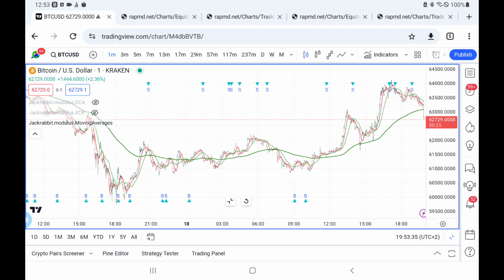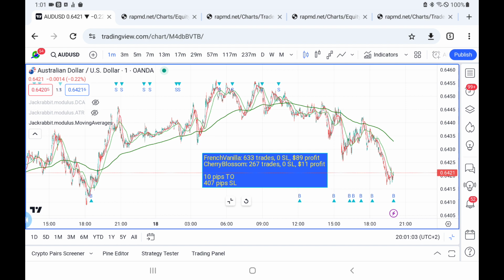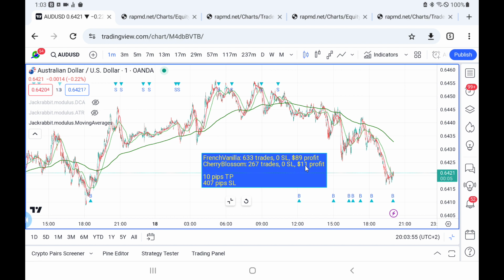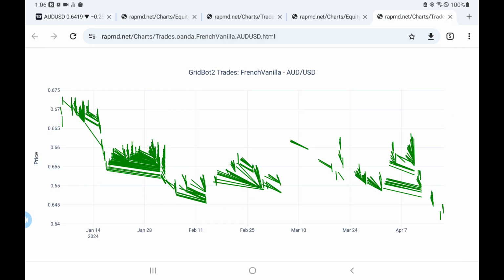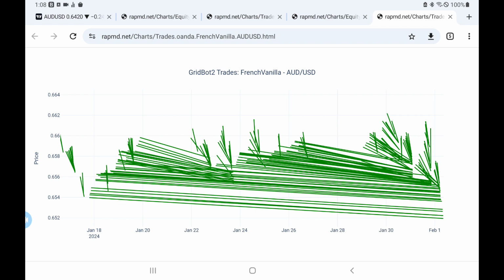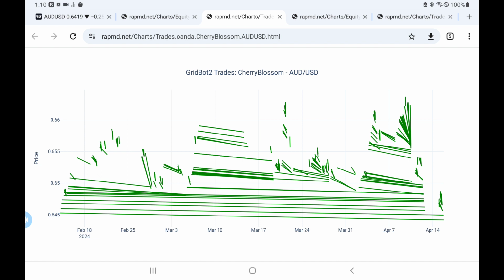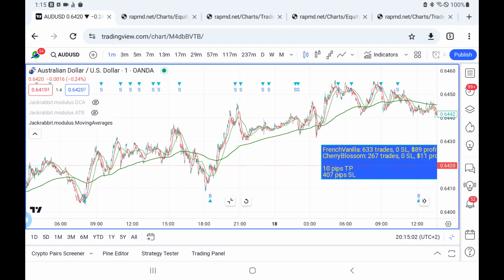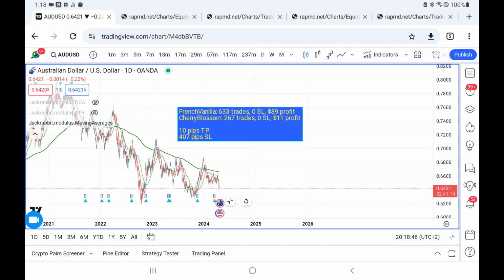Debunking Trading Myths: Can a 'Bad' Risk-Reward Ratio Make You Rich?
I'm excited to share the results of an experiment I've been conducting over the past year. I've been exploring the effectiveness of a trading strategy that challenges conventional wisdom, and I can't wait to share what I've learned with you.

In this experiment, I delved into the world of automated trading and tested the 17/47 crossover strategy coupled with a 197-period moving average. But here's the twist: I implemented a take profit of just 10 pips and a stop loss of 407 pips for each position taken.

Sounds crazy, right? That's what I thought too. But the results were eye-opening. Despite the unconventional risk-reward ratio, I was able to achieve profitability in both demo and live trading accounts.

Throughout the video, I'll break down the strategy, discuss the rationale behind each parameter, and share insights into the importance of risk management and adaptability in trading.

But it doesn't stop there. I'll also dive into the implications of this strategy, its strengths, weaknesses, and considerations for implementation in different market conditions.

So, if you're curious about pushing the boundaries of traditional trading strategies and exploring new possibilities, this video is for you. Let's challenge the status quo together and unlock new opportunities in the world of trading.